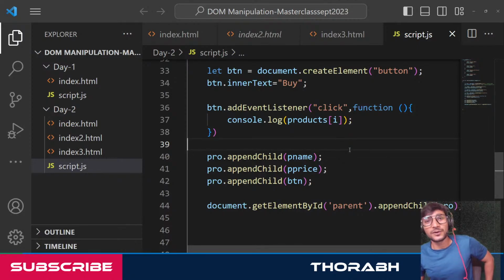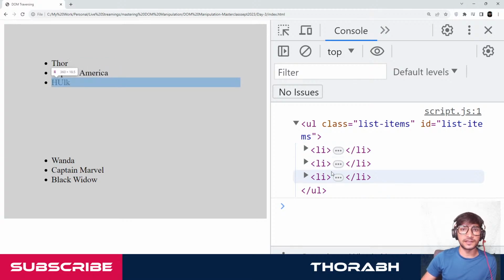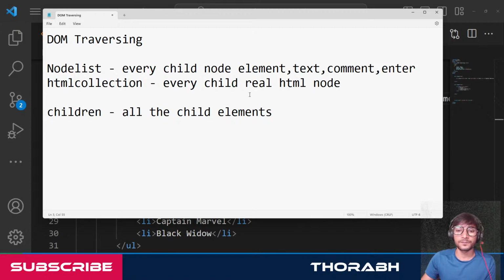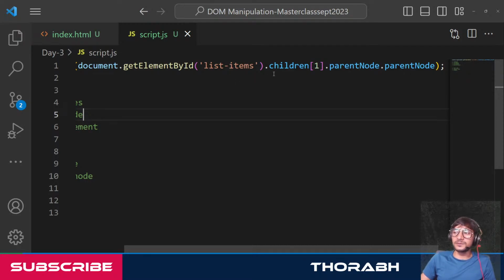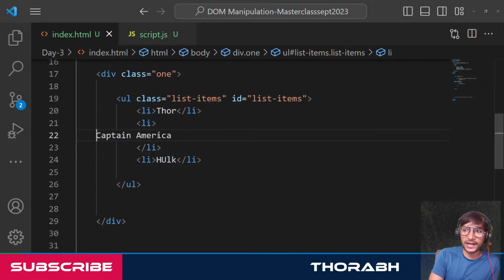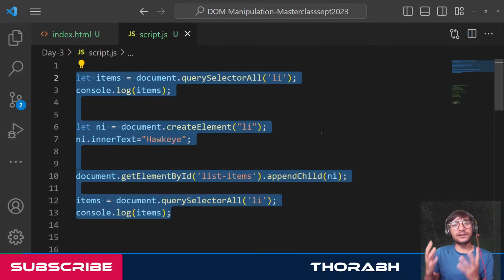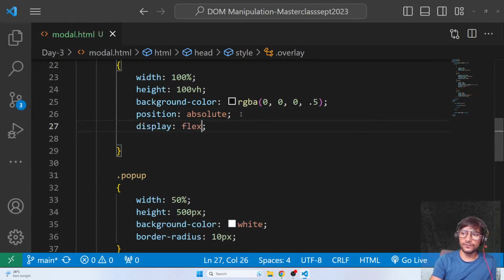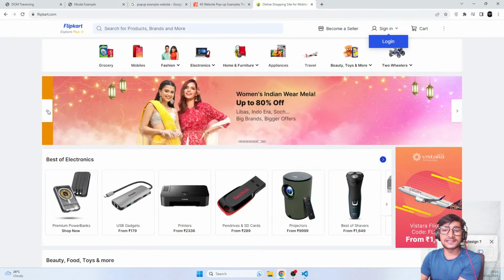DOM Manipulation: Traversing Mastery and Modal Creation Demystified!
🚀 Dive into the exciting world of DOM manipulation in this in-depth tutorial! 🌐 Learn how to master DOM traversal and demystify modal creation. Whether you're a beginner or an experienced developer, this video will equip you with essential skills to enhance your web development journey.

In this video, you'll discover:
🔍 DOM Traversal: Unravel the secrets of navigating the Document Object Model (DOM) with ease. We'll cover techniques like selecting elements, finding parent and child nodes, and traversing through the DOM tree effortlessly.

💡 Modal Creation: We'll take the mystery out of modal creation! You'll learn step-by-step how to design and implement sleek, user-friendly modals for your websites and applications. Impress your users with polished, interactive pop-up windows.

🔥 Practical Examples: No theory overload here! We'll provide real-world examples and hands-on coding exercises to solidify your understanding. Follow along and build your own DOM manipulation skills.

🌟 Pro Tips: Unlock valuable tips and tricks from experienced developers to streamline your coding process and create efficient, responsive web interfaces.

🎓 Whether you're building a personal project or enhancing your professional skill set, understanding DOM manipulation is essential for web development success. Join us on this educational journey, and empower yourself to create dynamic, engaging web experiences!

Have questions or suggestions for future videos? Leave them in the comments below—we love hearing from you!